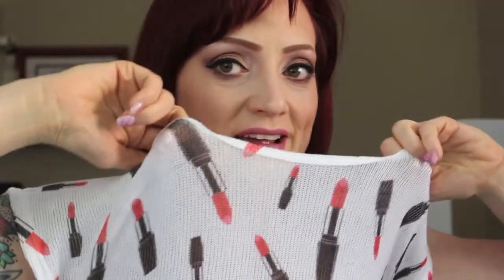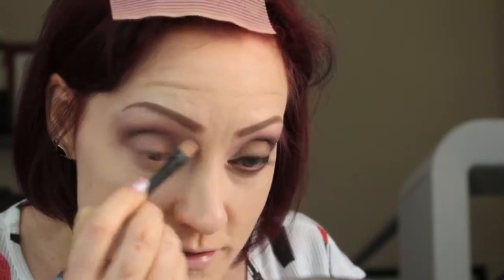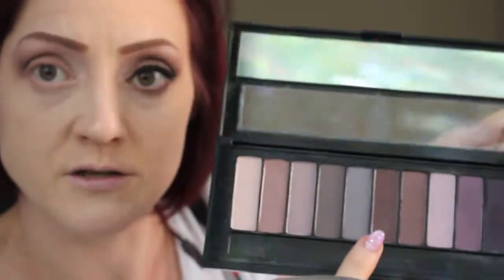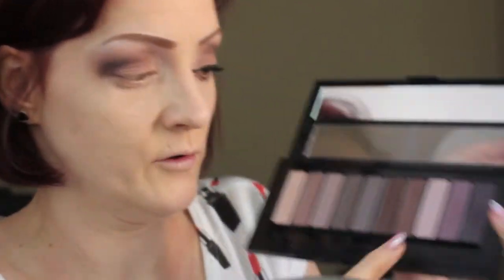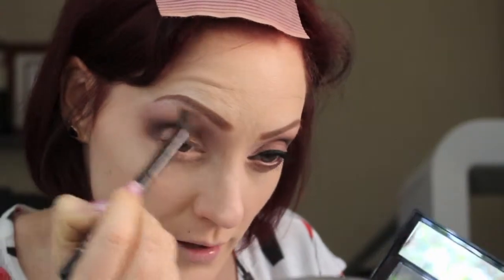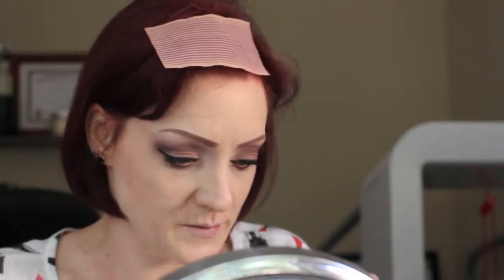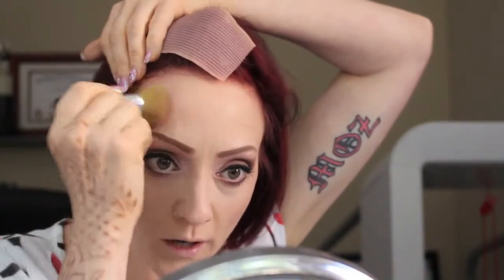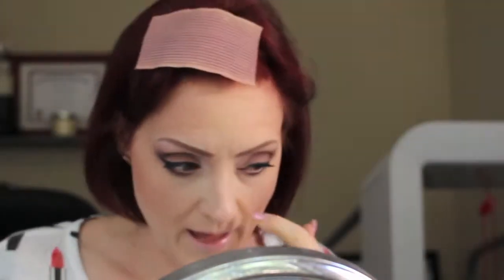La Palette Nude 2 Demo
Here is my second installment of the Loreal La Palette Nude demos. Watch to see what I thought and how the shades performed.